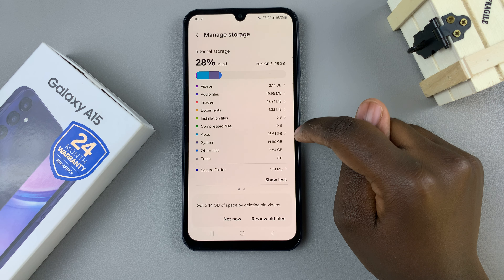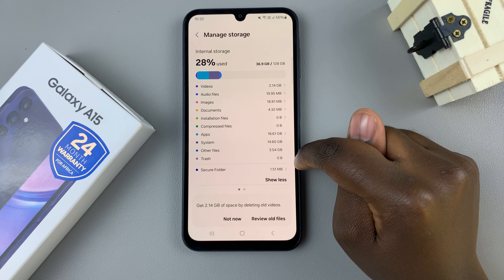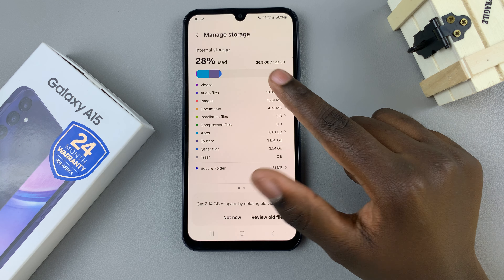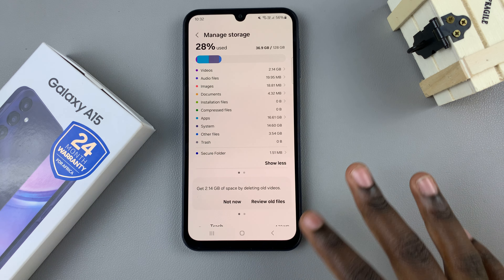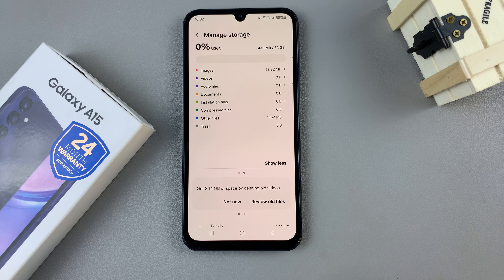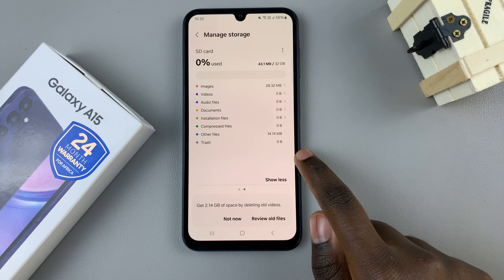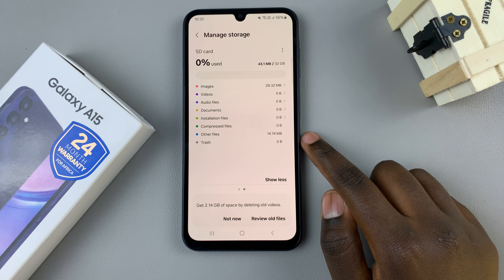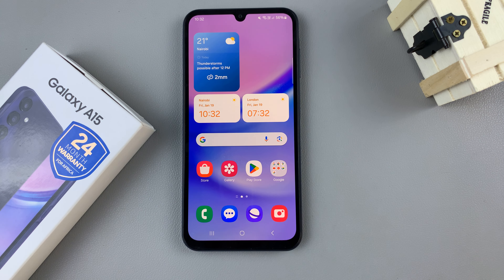How To Check Storage Capacity On Samsung Galaxy A15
Are you curious about how much storage space your Samsung Galaxy A15 has left? In this quick and simple tutorial, we'll show you exactly how to check your device's storage capacity in just a few easy steps.

Knowing your device's storage capacity is essential for managing your files, apps, and media effectively. Whether you're planning to download a new app, capture more photos and videos, or simply want to keep track of your available space, understanding how to check your Samsung Galaxy A15's storage capacity is invaluable.

Check Storage Capacity On Samsung Galaxy A15:
How To Check Internal Storage Capacity In Samsung Galaxy A15:
How To Check Storage Space and Capacity On Samsung Galaxy A15:

One of the easiest ways to check the internal storage capacity in Samsung Galaxy A15 is by using the Settings app. Follow the steps below to check your device's internal storage capacity.

Step 1: Open the Settings app on your Samsung Galaxy A15.

Step 2: Scroll down and tap on the "Device care" option.

Step 3: Tap on the "Storage" option.

Step 4: You will see a breakdown of your device's storage usage. The total internal storage capacity of your device will be displayed at the top of the screen as well as the capacity used.

If you have inserted an SD Card into the phone, swipe to the left to have a page that shows the statistics of the SD Card as well.

Cell Phone Tripod Adapter